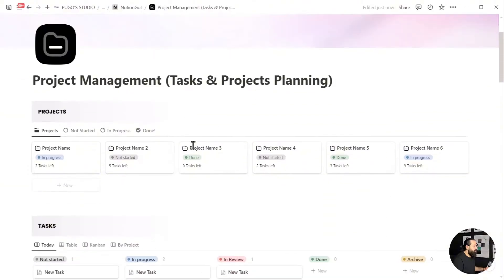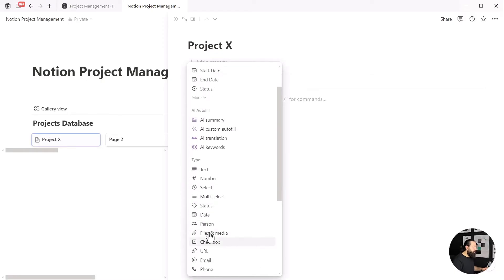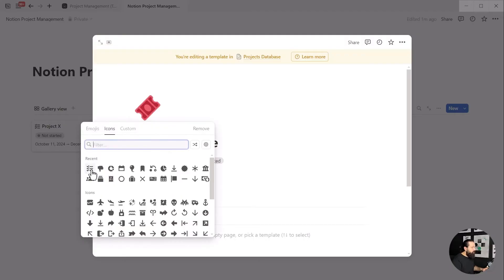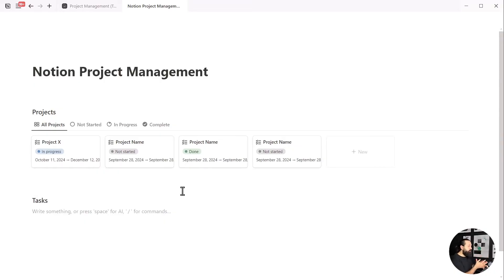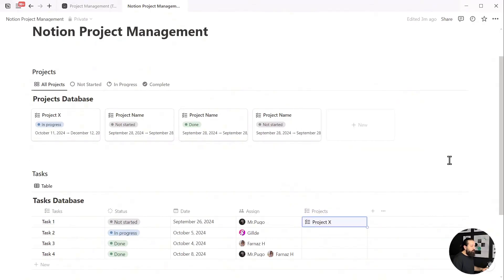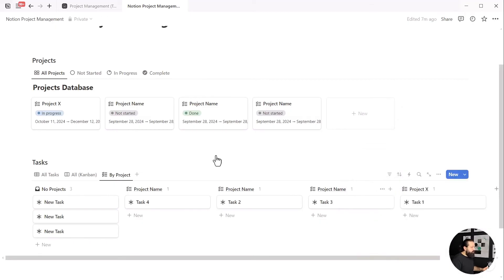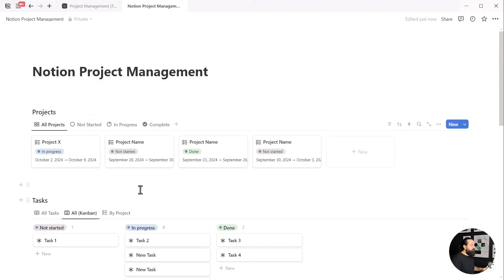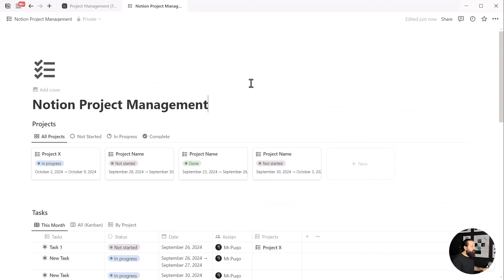How to build a Project Management System in Notion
Make Notion Project Management Works for You! 🚀

In this video, I'll guide you through building a robust project management system in Notion from scratch. Say goodbye to scattered tasks and hello to streamlined productivity!

🎯 What You'll Learn:

- Create a dynamic project gallery
- Set up a task database with custom properties
- Link projects and tasks for seamless organization
- Design a visual timeline for better project tracking
- Implement Kanban boards for task management
- Optimize your system for long-term performance

🔧 No coding required! This step-by-step tutorial is perfect for Notion beginners and intermediate users alike. By the end of this video, you'll have a fully functional project management system that can adapt to your unique workflow.

⏱️ Timestamps:

00:00 Introduction

01:23 Creating the Project Gallery

03:45 Setting Up the Task Database

06:12 Linking Projects and Tasks

08:30 Building the Timeline

10:55 Implementing Kanban Boards

13:20 Performance Optimization Tips

15:40 Final Touches and Wrap-up